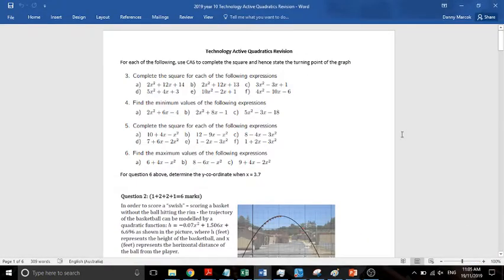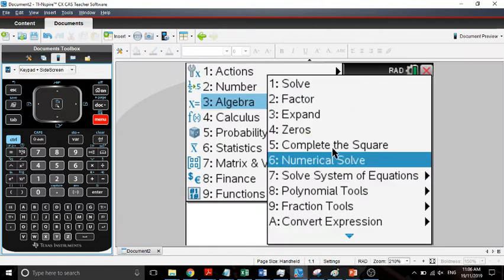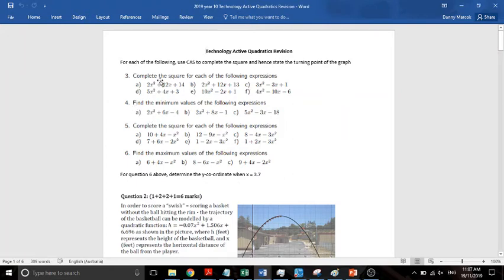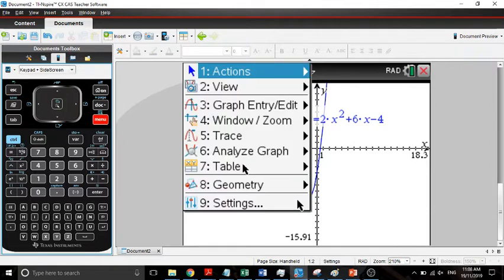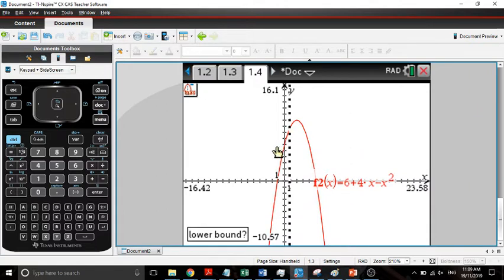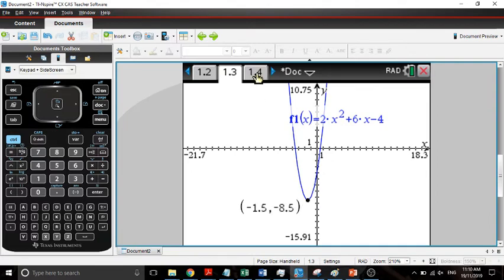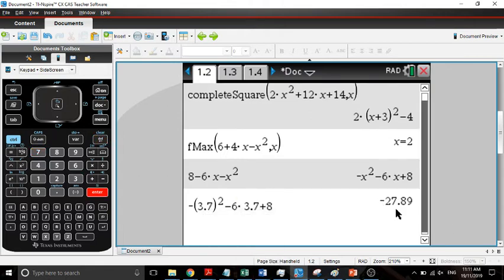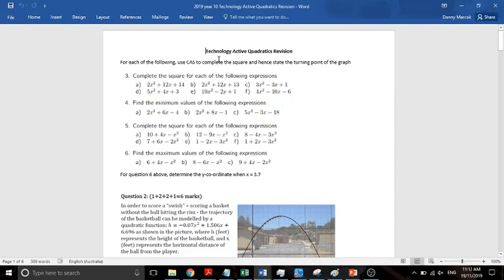Completing the square max mins